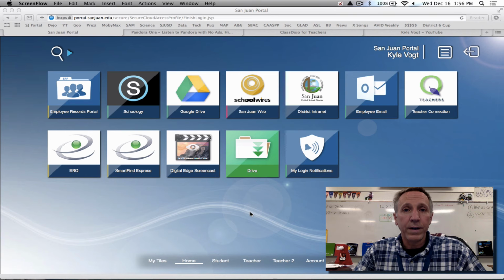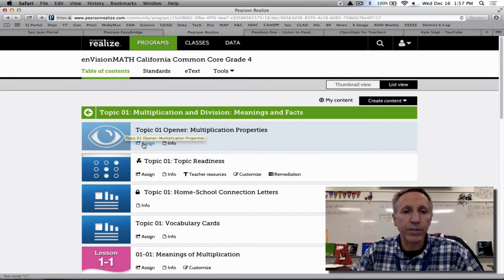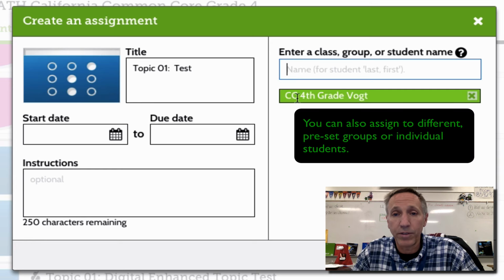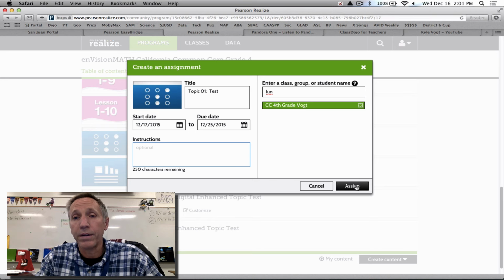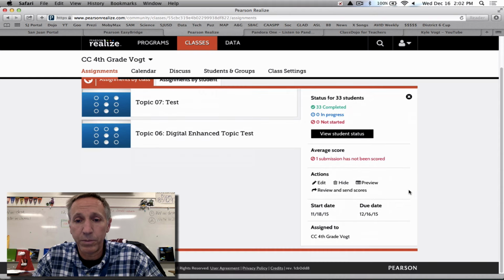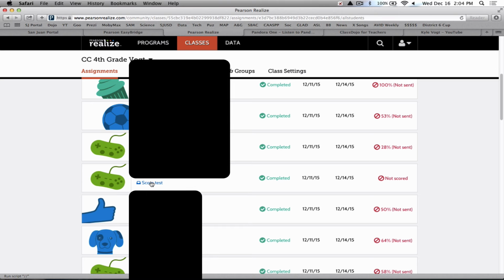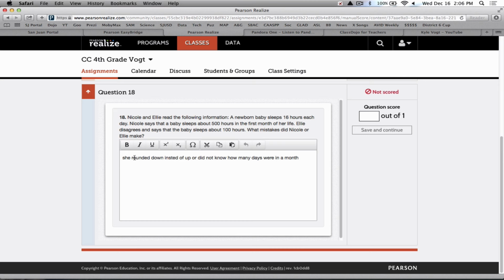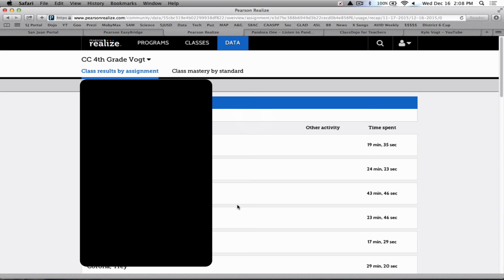Pearson Math, How to Manage Online Assignments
Tutorial on how to navigate through the Pearson Easy Bridge app.